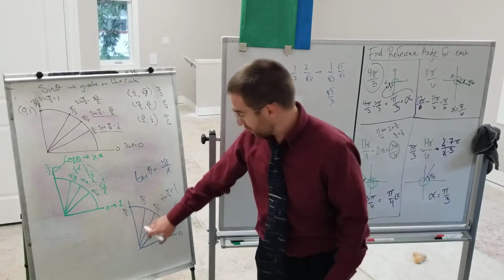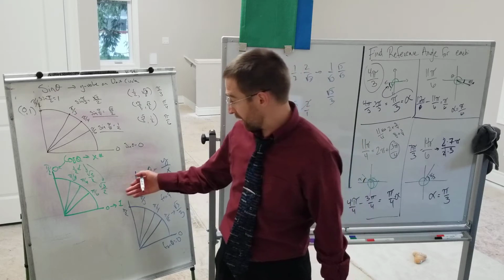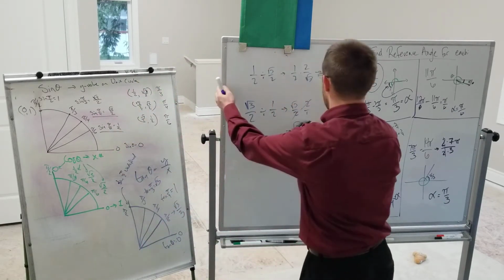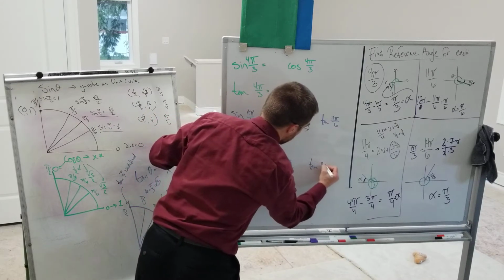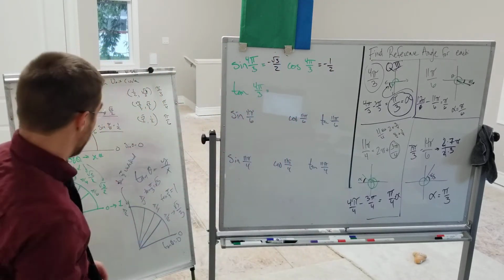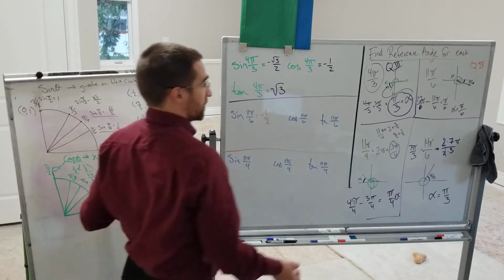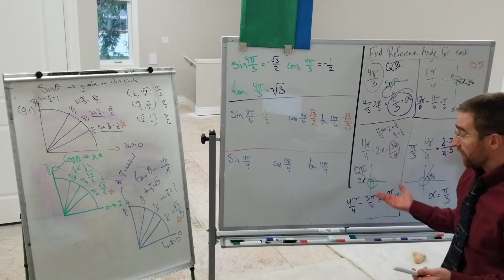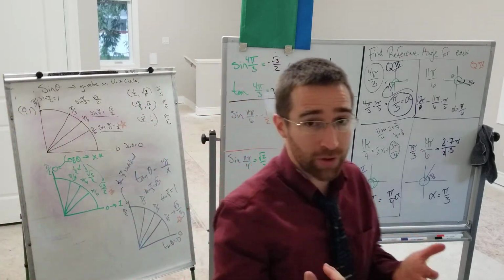Precalc Ch 4 Section 4 Part 2